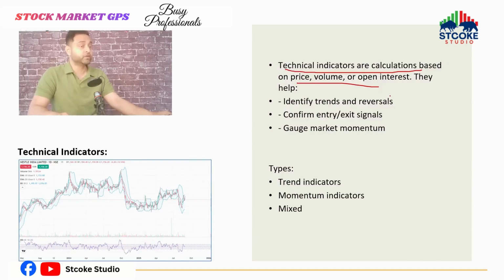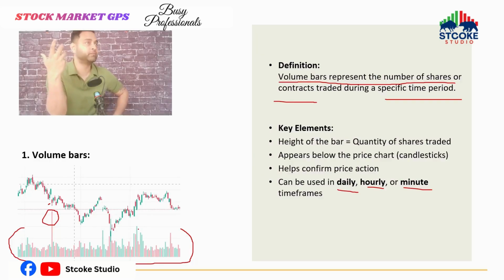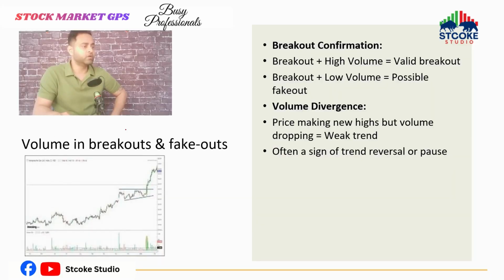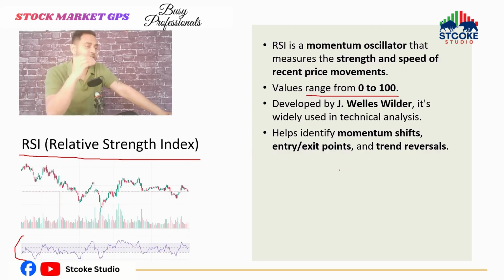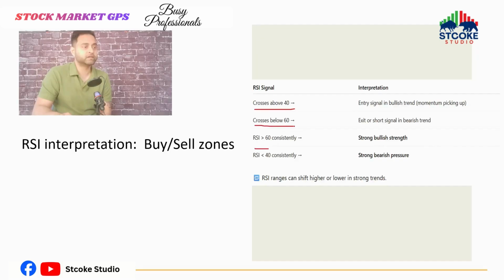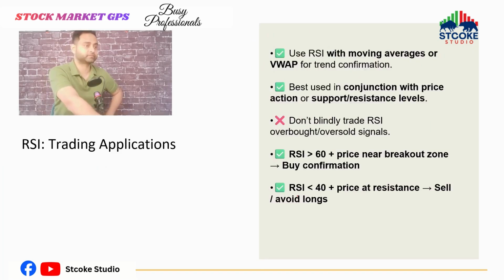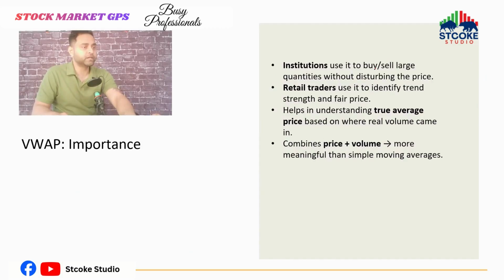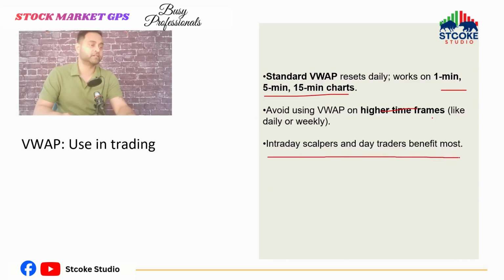3 Indicators Every Beginner Must Learn (RSI, VWAP, Volume) / Stop Guessing & Trade Better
In this episode of Stock Market GPS for Busy Professionals, we start our journey into technical indicators for beginners.

If you are new to trading or struggling to understand charts, this video will help you build a strong foundation using 3 essential indicators:

👉 Volume Bars
👉 RSI (Relative Strength Index)
👉 VWAP (Volume Weighted Average Price)

These indicators are widely used by traders to understand:

Market strength and momentum
Overbought and oversold conditions
Intraday price direction and trend
Entry and exit points in trading

In this video, we explain each indicator in a simple and practical way, making it easy for beginners in the Indian stock market to understand and apply.

You will learn:

• How to read volume bars and identify strong moves
• How to use RSI to find overbought and oversold levels
• How VWAP works in intraday trading
• How to combine these indicators for better decision making

This video is ideal for:

• Beginners in stock market trading
• Working professionals learning trading part-time
• Traders looking to improve their technical analysis
• Anyone starting with price action and indicators

This is Part 1 of Technical Indicators, where we focus on the most important and beginner-friendly tools.

technical indicators for beginners
volume analysis trading
stock market India beginners
technical analysis India
intraday trading indicators
price action trading India